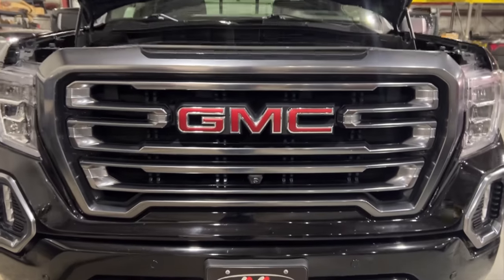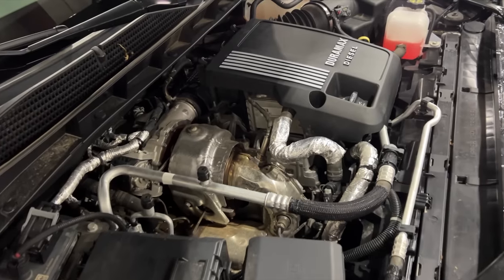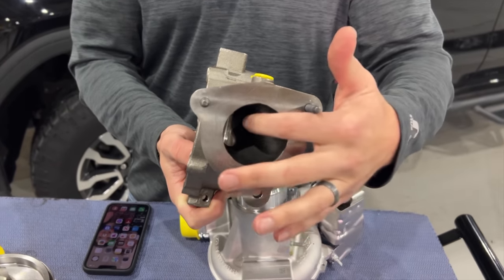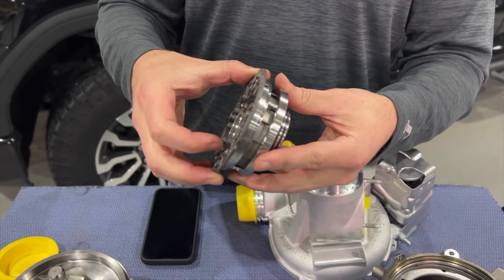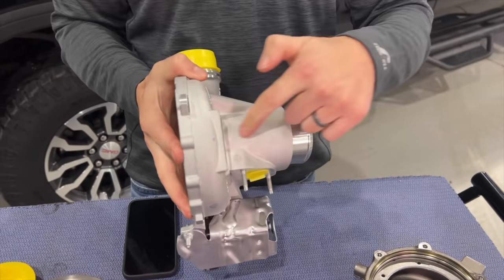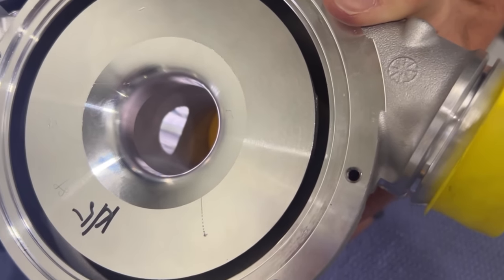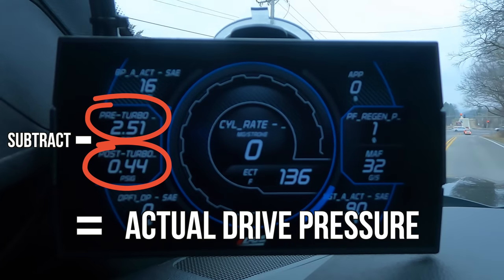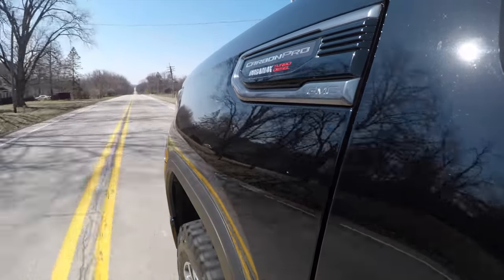3.0L Duramax (LM2) Turbo Analysis & Custom Tuning Ride Along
Nick Priegnitz, CEO of Duramaxtuner, got his hands on a stock 3.0L turbo! He gives you his first thoughts, analysis, and how it drives. He may or may not have tuned the truck also. He gives you all his initial thoughts and findings on the 3.0L on this Diesel Insights episode.